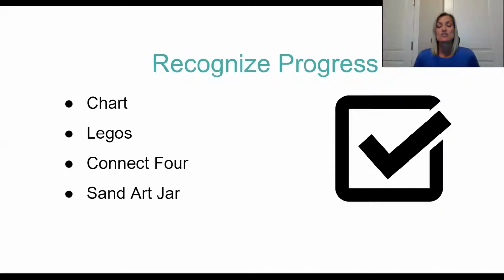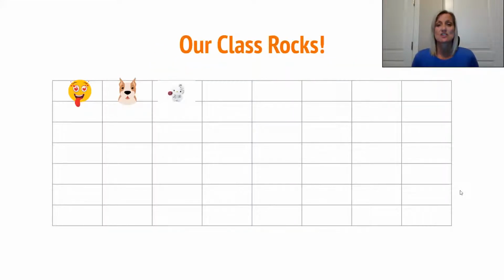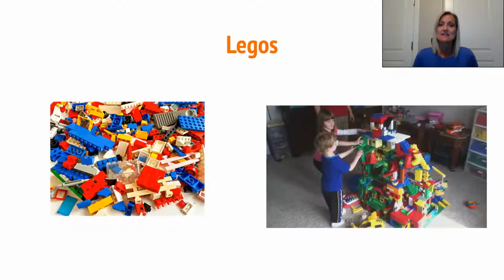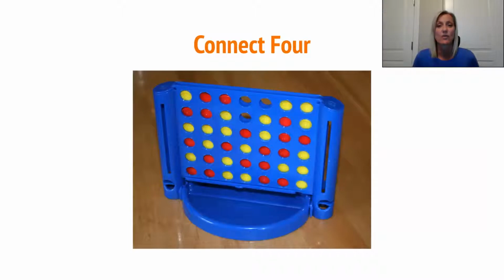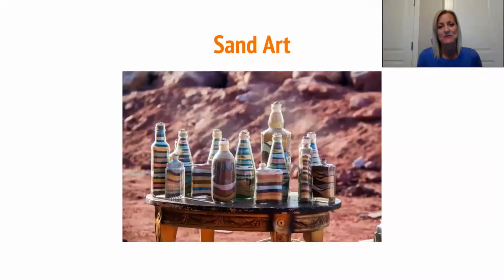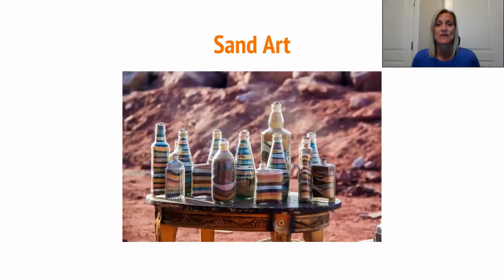Recognize and Celebrate Progress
ideas of ways to collectively recognize and celebrate the progress of the students in your Microschool.